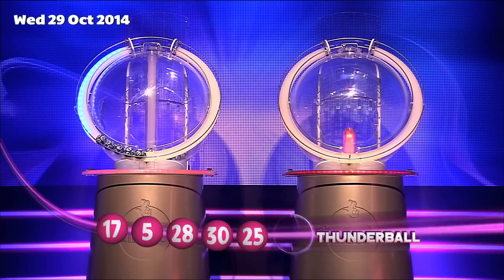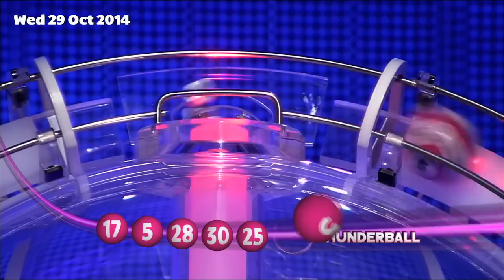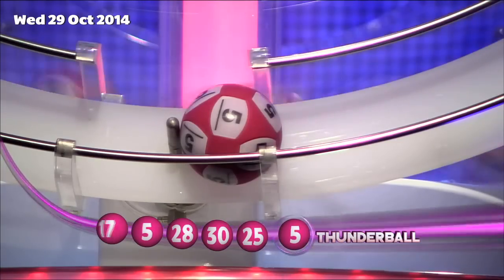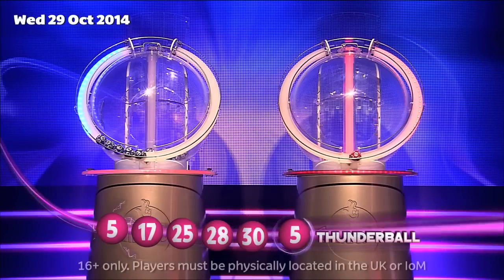The National Lottery Thunderball draw results from Wednesday 29th October 2014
To enter the next available draw, visit
16+ only. Players must be physically located in the UK or IoM